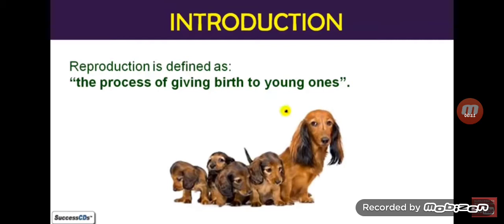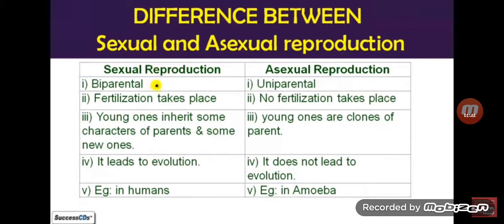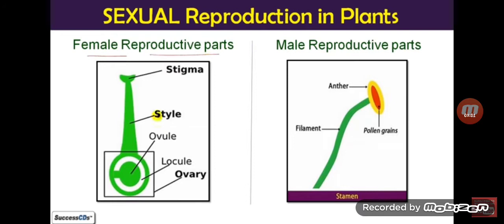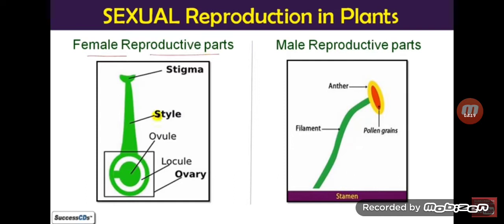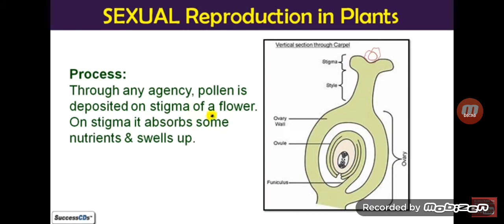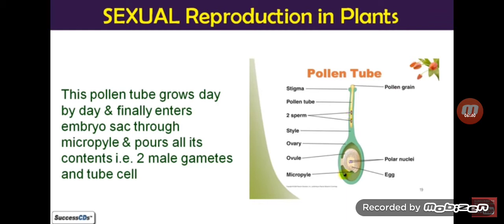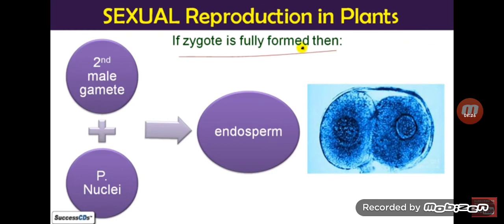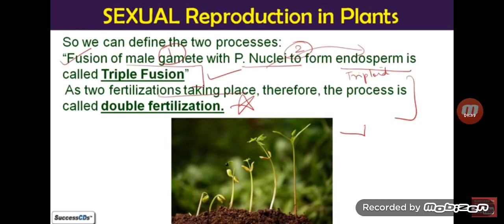Chapter 8- How do organisms reproduce